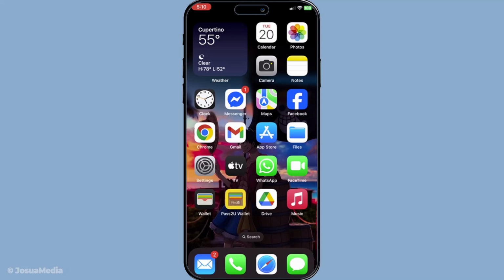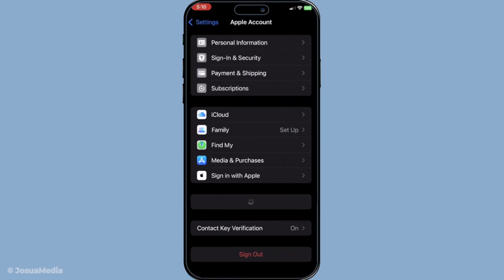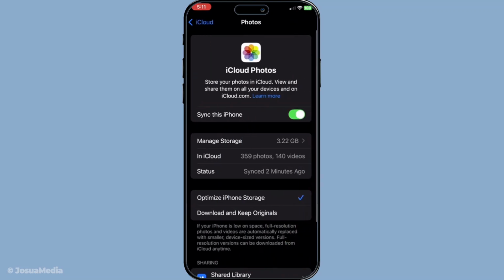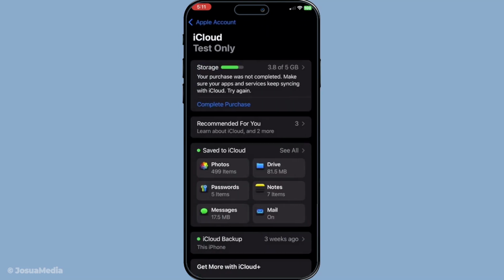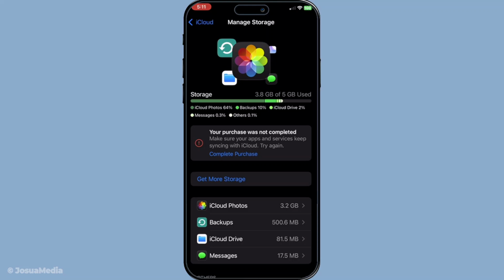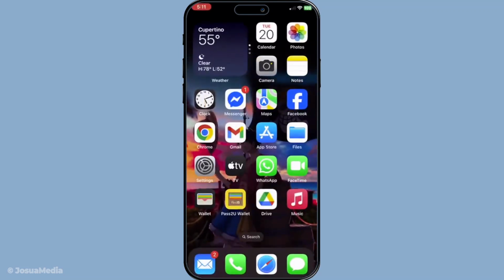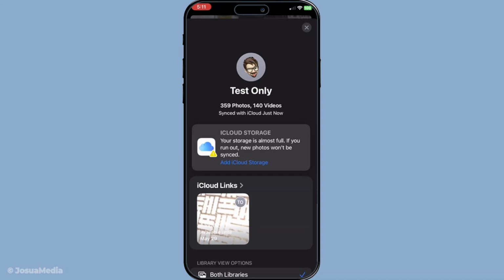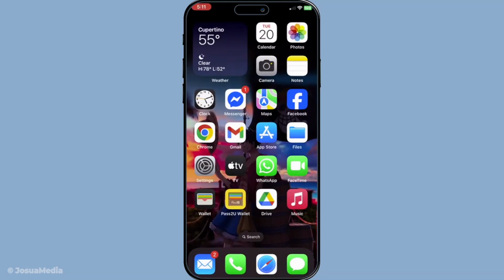How To Quickly Sync Your Photo Library With Icloud In Ios 18 Or Later (Full 2025 Guide)